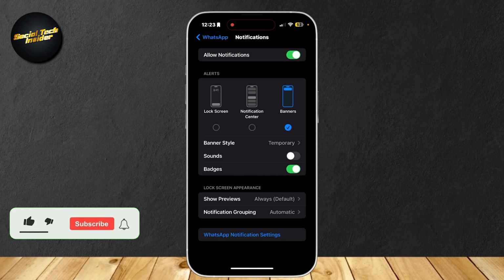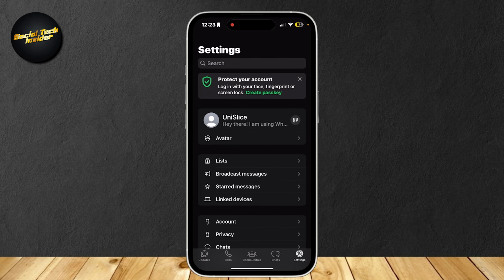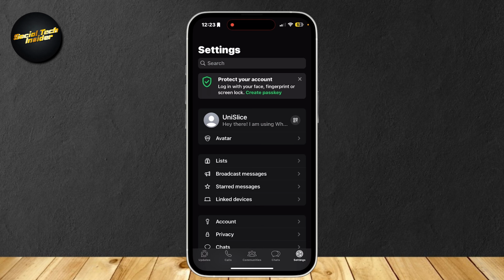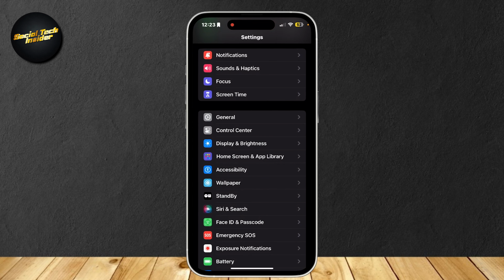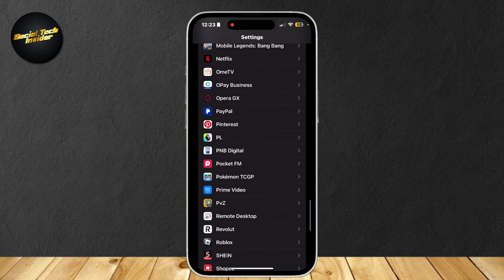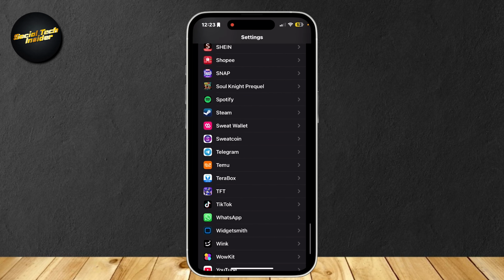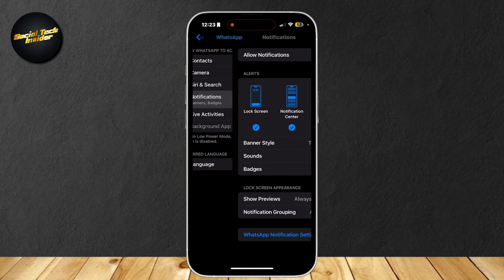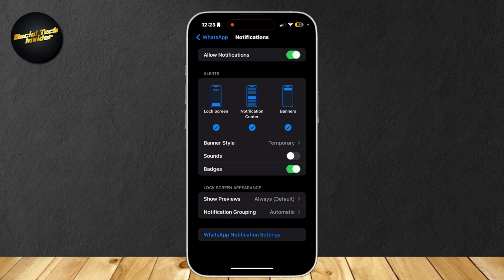How To Fix WhatsApp Call Not Showing On Lockscreen 2024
Learn how to fix WhatsApp call not showing on lockscreen 2024 with this quick guide! We’ll show you how to disable do not disturb mode, fix WhatsApp incoming call not showing, and troubleshoot the issue of WhatsApp call notifications not showing on screen. Get your WhatsApp call notification working smoothly again!